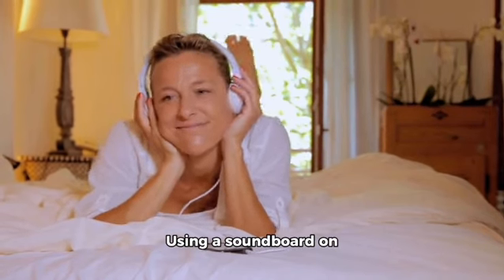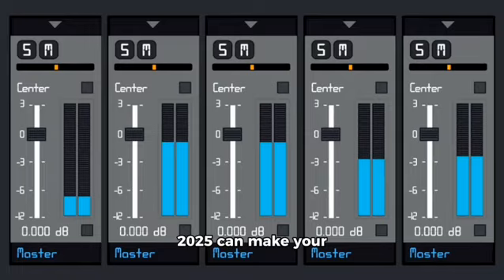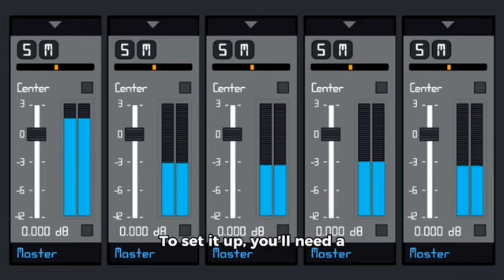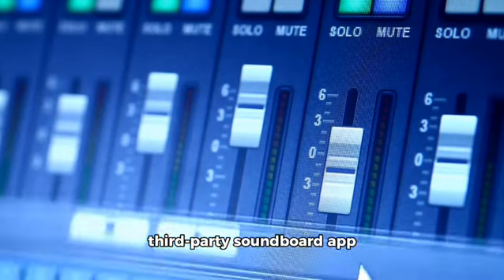How to Use a Soundboard on Roblox vc Ipad (2025)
In this video, I'll show you How to Use a Soundboard in Roblox Voice Chat on iPad (2025 Tutorial). The method is very simple and clearly described in the video. Follow all of the steps & Complete Tutorial: Using a Soundboard on Roblox VC iPad (2025 Guide).